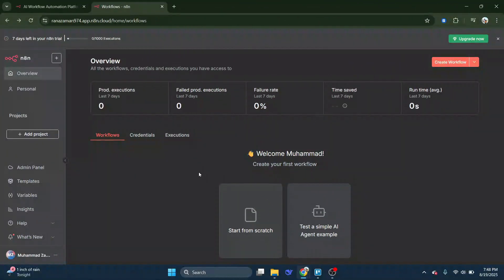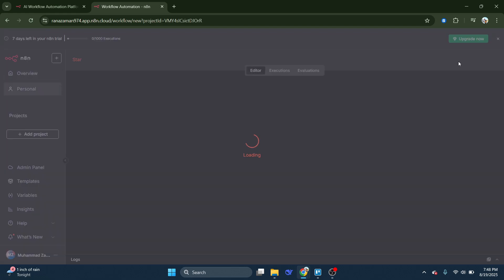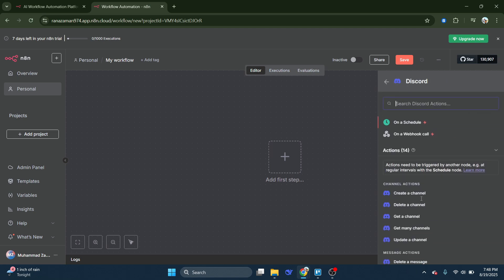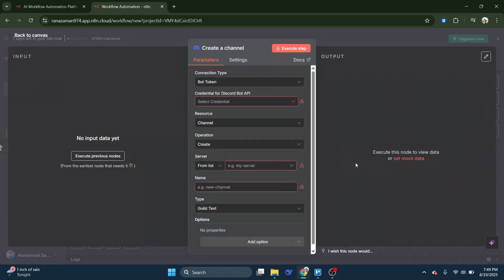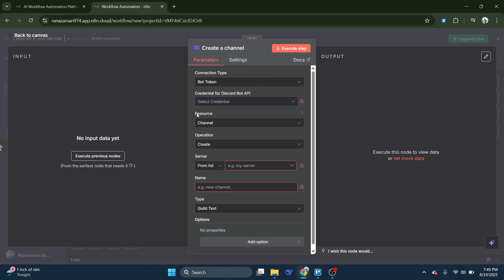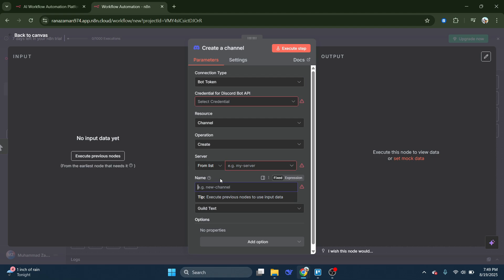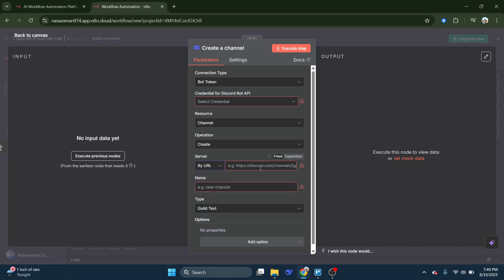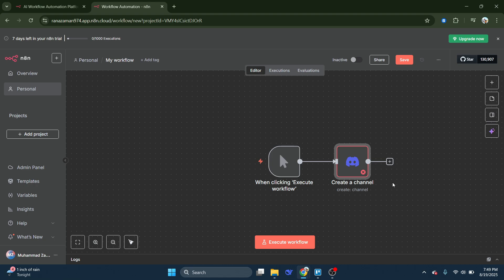How To Connect Discord To N8N | Link Discord To N8N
Learn how to connect Discord to N8N and automate your workflows with this simple guide. Easily link Discord to N8N for seamless integrations, automated tasks, and improved productivity. Perfect for beginners who want to connect Discord bots and workflows using N8N.